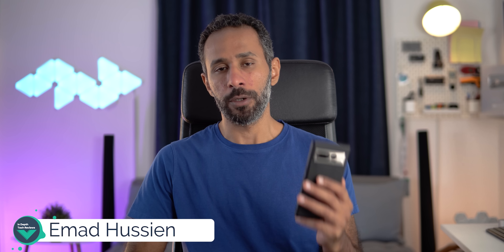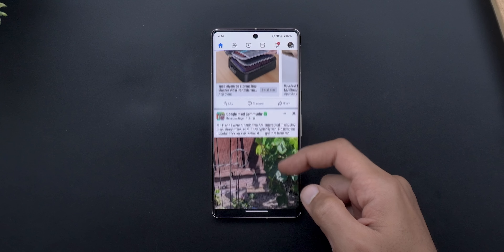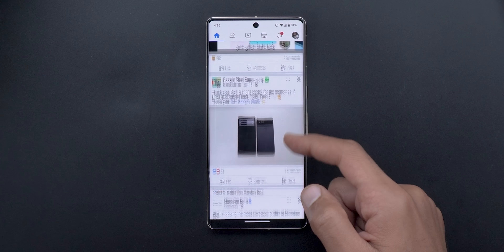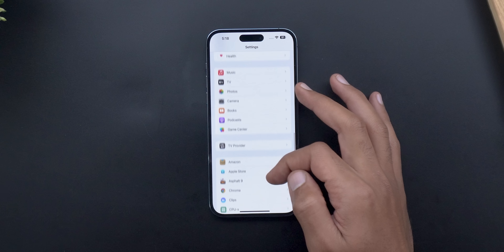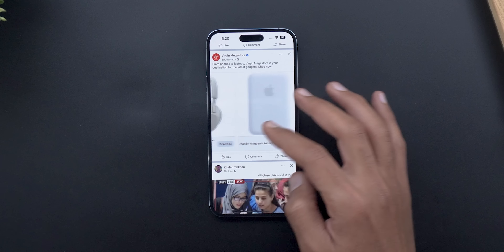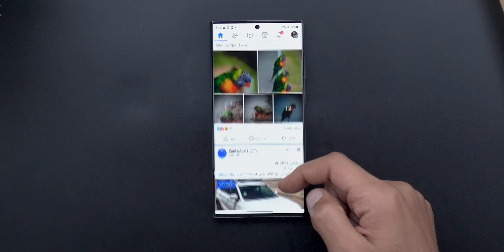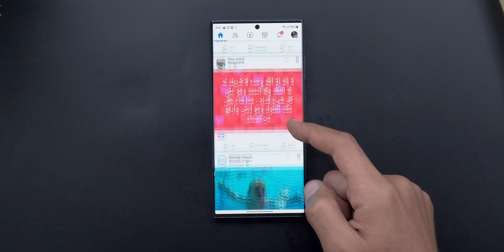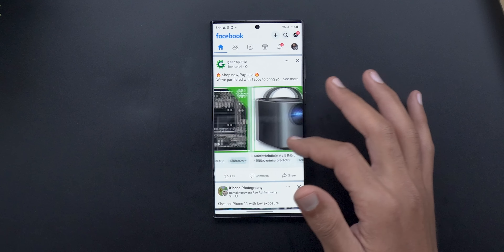Do you see Ads About What You Say?... You’re not alone (I Tested it on Android, iOS & OneUI)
DOES YOUR PHONE LISTEN TO YOU ALL THE TIME IN 2023?.. I Think It Does.
I always see ads on Facebook & Instagram related to the things I talked about with others as if the phone is listening to me, I thought it's a coincidence or a "conspiracy theory" at first but, it keeps happening, so, I decided to test this on iOS, Android & OneUI. After all the new privacy features we got on our smartphones but it seems like we're still being tracked.

**Chapters**
0:00 - Intro
0:48 - How I Tested It?
1:26 - Android
3:55 - iOS
7:30 - OneUI
11:44 - Final Conclusion